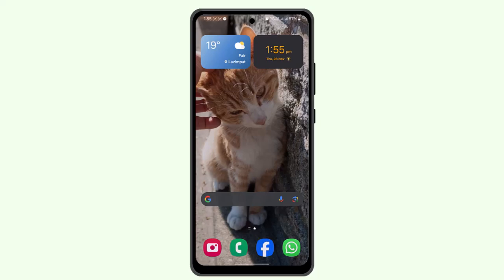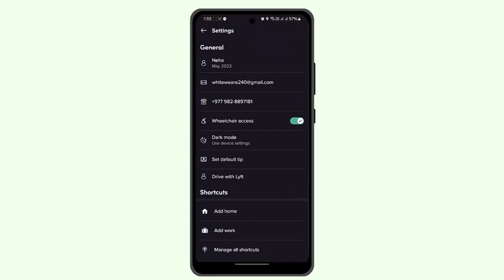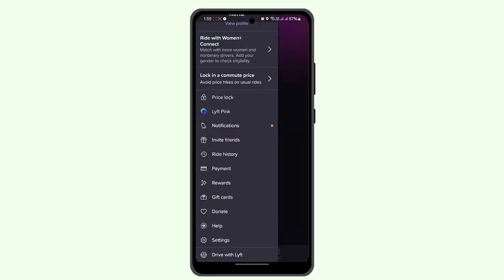How To Use Lyft's Driver Support Hotline !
The Lyft Driver Support Hotline is an essential resource for drivers, providing assistance with various issues such as safety concerns, app-related problems, profile updates, and more. This video explains how to access and effectively use the support hotline for quick resolutions. Whether you encounter a safety incident, need help with account settings, or experience technical issues, the hotline ensures you can get timely support.

To use the Lyft Driver Support Hotline, start by logging into your Lyft Driver app. Once logged in, navigate to the menu (usually represented by three lines or the profile icon) and tap on the ‘Help’ or ‘Support & Safety’ section. Here, you’ll find various help topics and support options. Select the relevant issue category, such as safety incidents, app malfunctions, service animal policy violations, or account-related queries, to ensure your concern is directed to the appropriate team.

Once you’ve chosen the issue, you may be prompted to provide details to help Lyft address the problem efficiently. Depending on the situation, Lyft may provide direct contact through their hotline or offer assistance via in-app messaging or email. For urgent matters like safety incidents, using the hotline ensures immediate attention.

The Lyft Driver Support Hotline is a valuable tool for resolving issues quickly and maintaining a smooth driving experience. Watch the video for a detailed walkthrough of the steps and tips to make the most of this feature.

Timestamps:
0:00 Introduction
0:03 Overview of Lyft Driver Support Hotline
0:15 Logging Into the Lyft Driver App
0:24 Navigating to the Help Section
0:31 Selecting Contact Us or Support
0:40 Choosing the Relevant Issue Category
0:53 Submitting a Support Request
0:55 Conclusion